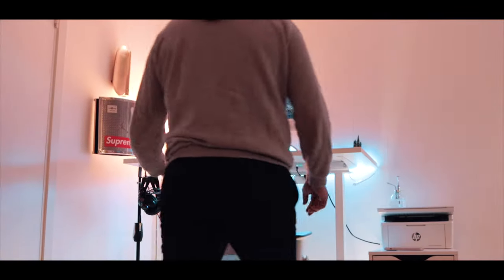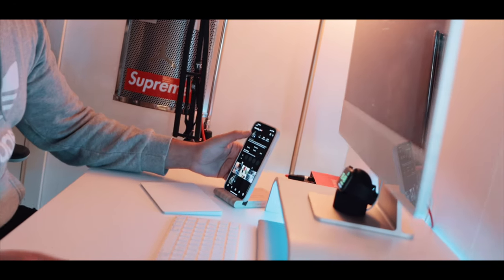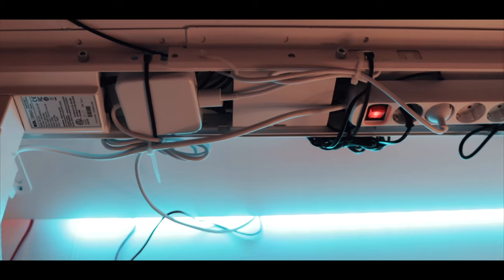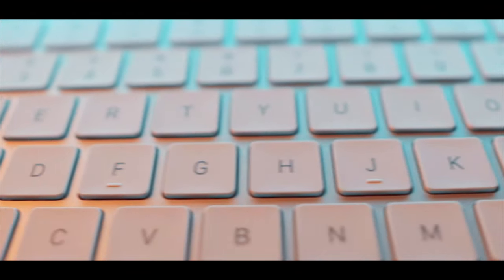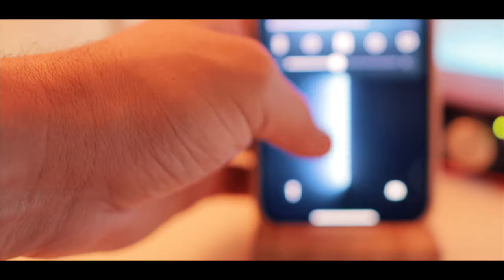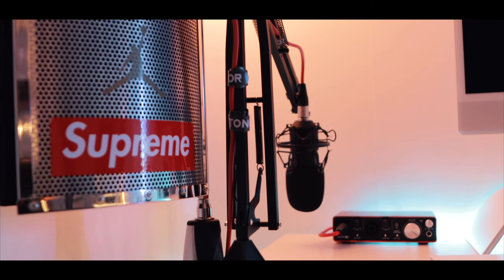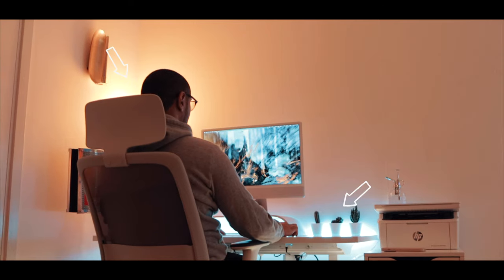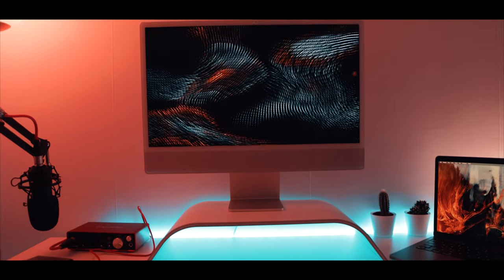2021 DESK TOUR SETUP M1 IMAC 24" & MACBOOK PRO 13" 4K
iMac 14” & MacBook Pro M1 Desk tour Setup Video 😬🔥
I did ask you guys if you wanted to see this one and after seeing a lot of YES, I decided to put together a video to help you out 😁
About the gear:

Apple iMac (24-inch, Apple M1 chip with 8‑core CPU and 8‑core GPU, 8GB RAM, 256GB) - Silver:

2020 Apple MacBook Pro with Apple M1 Chip (13-inch, 8GB RAM, 256GB SSD Storage) - Space Gray:

Focusrite Scarlett 2i2 Studio 3rd Gen:

HP LaserJet Pro M404n Laser Printer:

LIFX Wi-Fi Smart LED Light Bulb:

Sigma 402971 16 mm F1,4 DC DN Contemporary:

Canon EOS M6 Mark II: